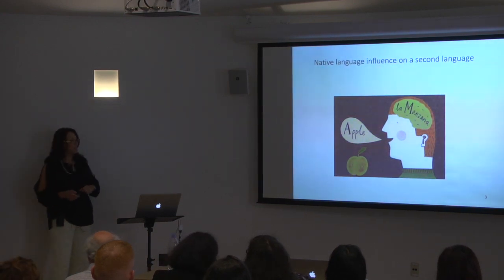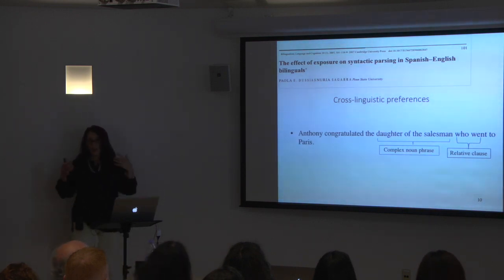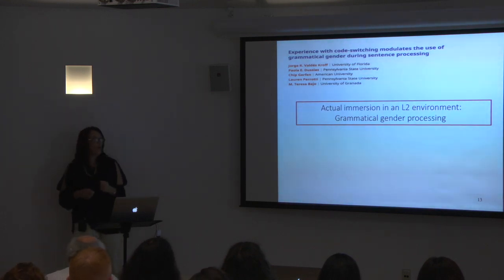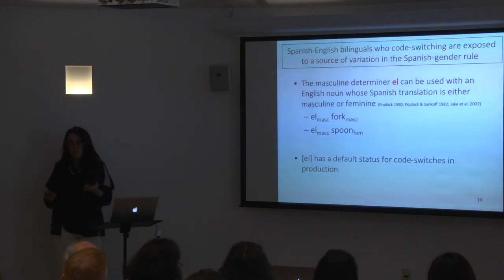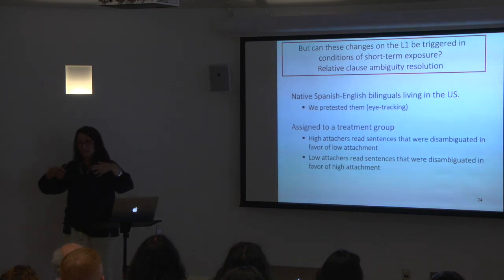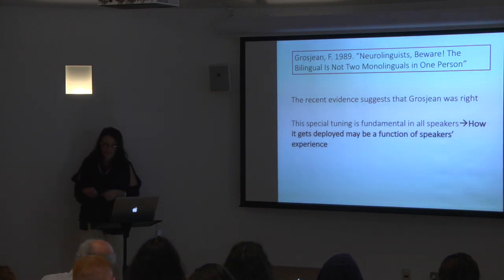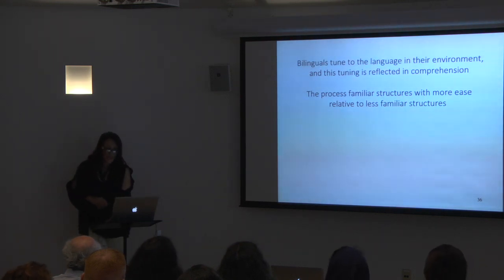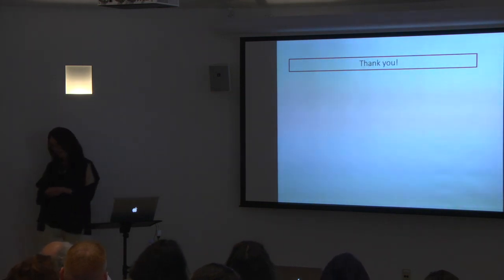Knowing a second language affects the native language (in good ways)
Bilingualism Matters Pre-conference lecture with Paola Giuli Dussias, Professor of Spanish, Linguistics, and Psychology, and Head of Spanish, Italian and Portuguese at Pennsylvania State University.
Multilingualism research in Southern California: Cross-disciplinary perspectives on dual language experience
A research conference around the launch of Bilingualism Matters at UCR